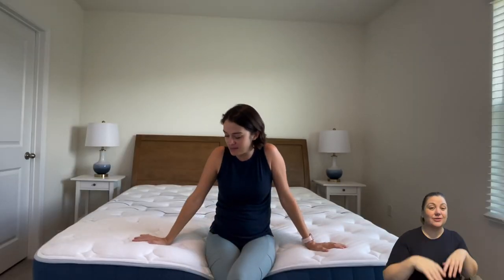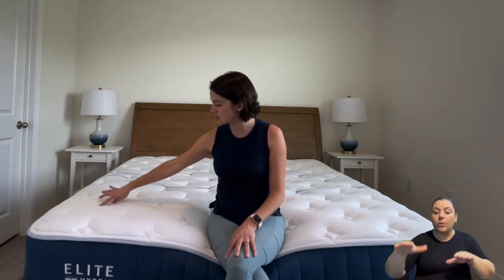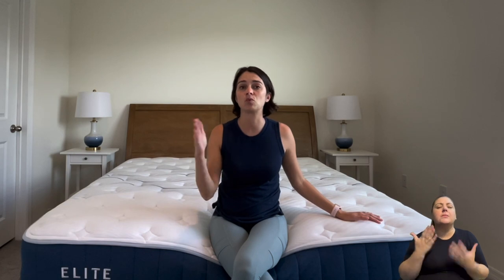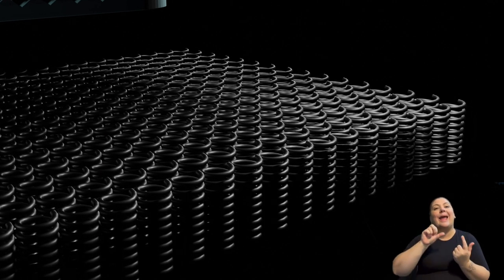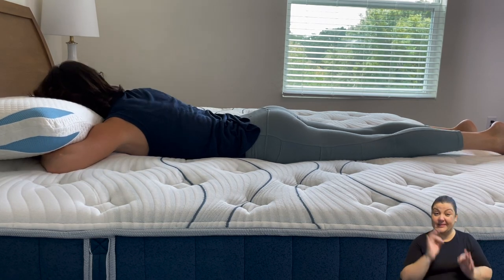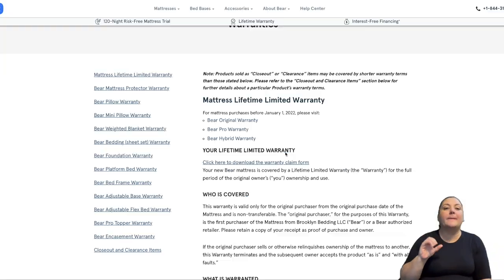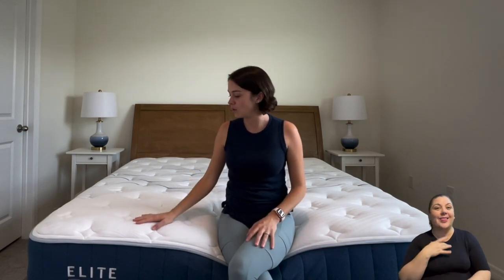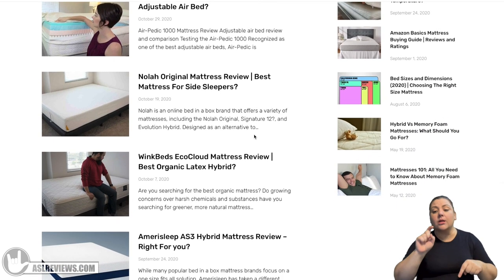Bear Elite Hybrid Mattress Review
VIDEO CHAPTERS:

0:00​ - Introduction
1:28 - Construction
2:56 - Firmness & Feel
4:50 - Cooling
6:02 - Is Bear Good For Couples?
7:37 - Purchase Details
11:00 - Which Base Can I Use?
12:26 - Final Thoughts

The Bear Elite Hybrid combines individually wrapped coils, copper-infused memory foam, and zoned support for a luxurious sleeping experience. It’s available in 3 firmness options: Luxury Plush, Luxury Firm, and Extra Firm. We tested the Luxury Plush, but depending on which firmness you choose, the Bear Elite Hybrid could be a good choice for all sleep positions.